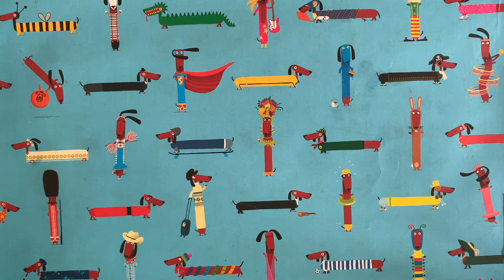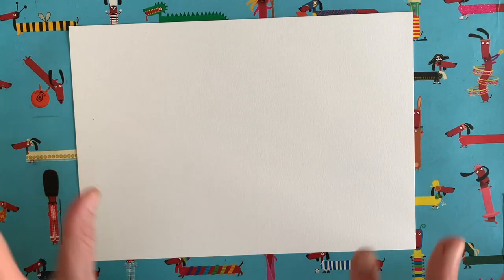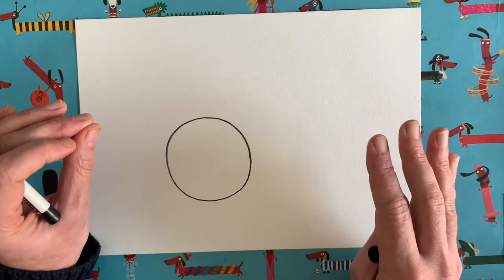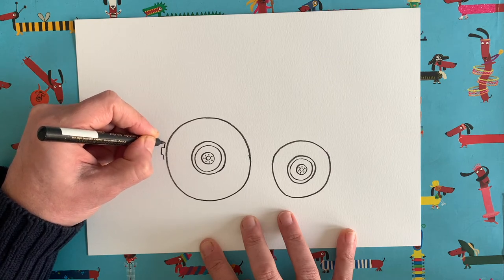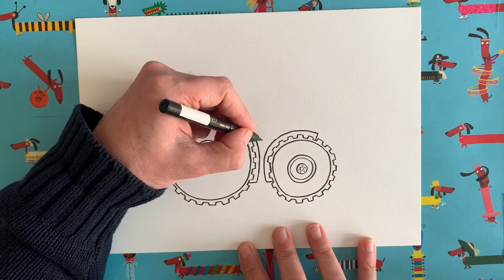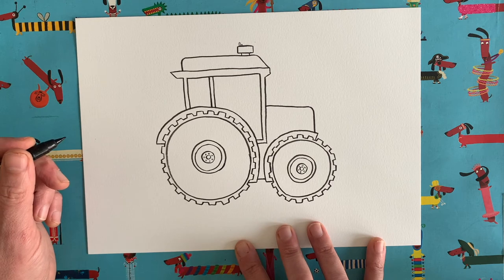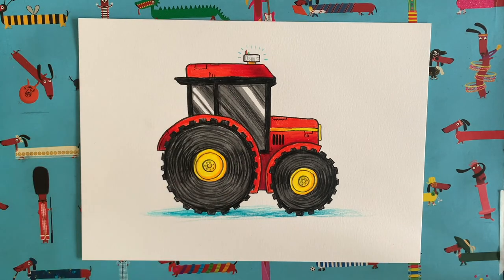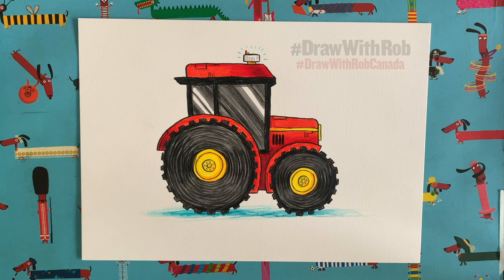Draw With Rob Episode 3 – Tractors… in Spaaaace!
✏️ Rob Biddulph guides students as they draw a tractor (complete with modern satellite linkup), while introducing the concept of farming technology that provides the background for students’ creative exploration of modern farm equipment. Share your artwork using DrawWithRobCanada​. Don’t miss the accompanying educator resource featuring creative art activities to explore technology on the farm and coding.